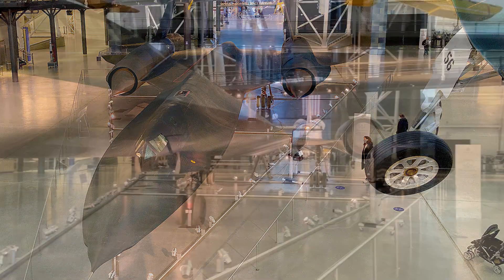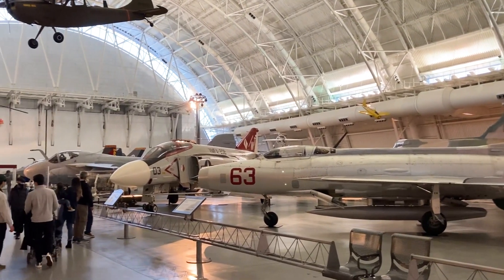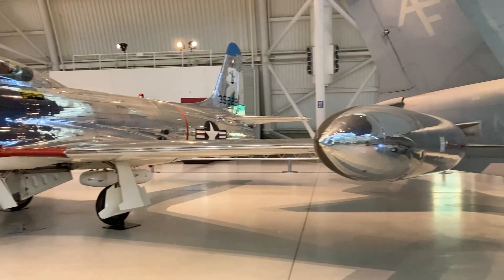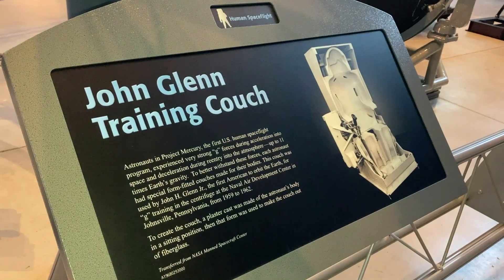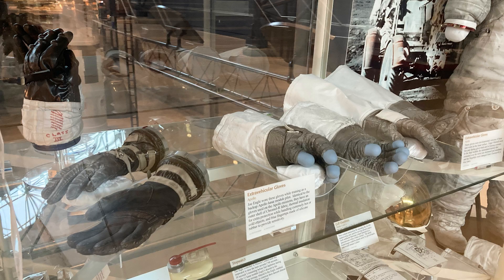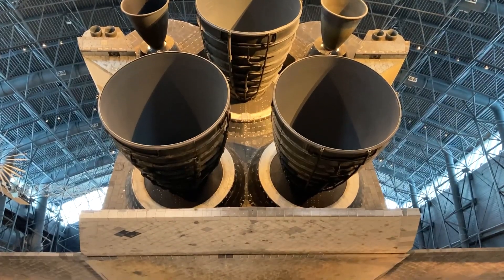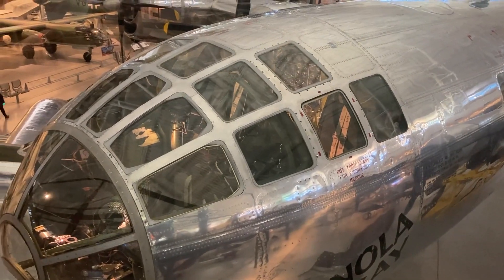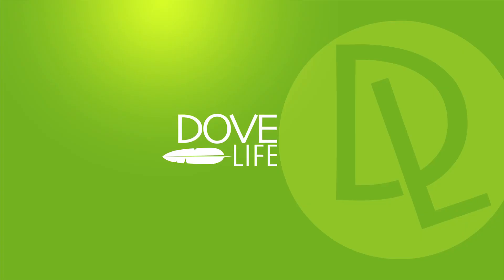Explore the Epic Steven F. Udvar-Hazy Center - A Must-Visit!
The Dove family visits one of the most fascinating museums the Smithsonian has to offer. Located in Chantilly, VA, the Steven F. Udvar-Hazy Center (National Air & Space Museum), is a huge, two hanger collection of over 3000 thousand aviation and space artifacts, including the Space Shuttle Discovery, a Blackbird SR-71, and a Concorde! Watch and discover some of aviation’s most iconic objects on.